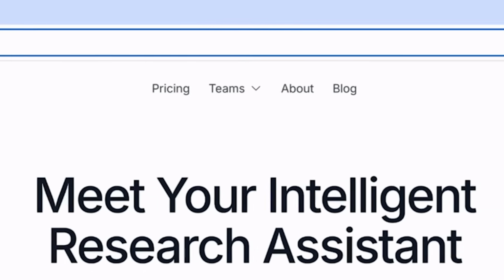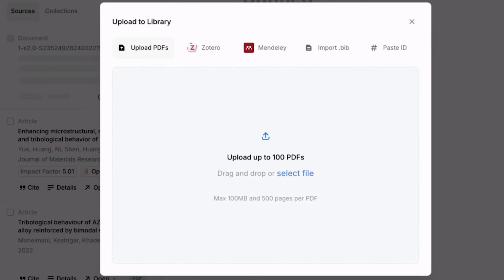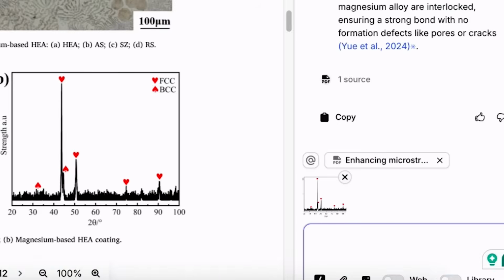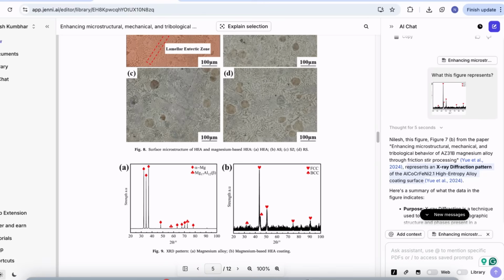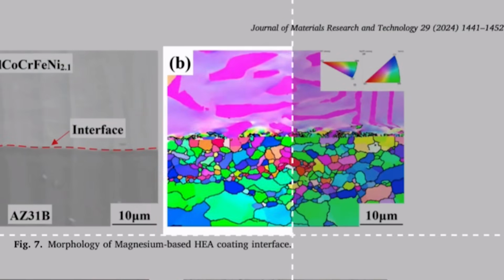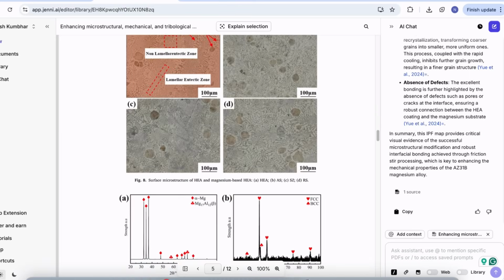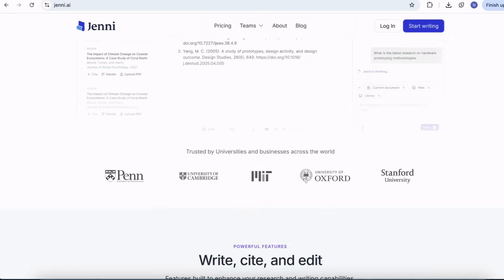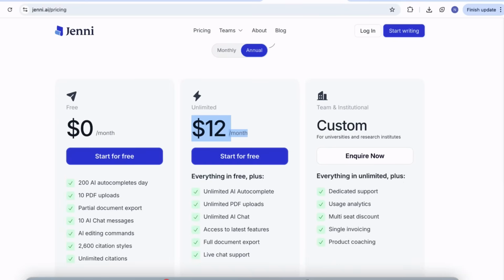This AI Explains Research Figures Instantly! 😱 | Understand in Seconds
Struggling to understand complex research figures, graphs, or microstructures? 😩
This new AI tool changes everything! It can read your uploaded research PDFs, take snapshots of complex figures, and instantly explain them in simple language — saving researchers, PhD students, and academicians hours of confusion.

In this video, you’ll discover how this hidden AI feature can:
✅ Simplify any graph or chart in seconds
✅ Explain experimental results clearly and concisely
✅ Help you interpret research PDFs like a pro

Watch till the end — the results will surprise you! 👀

💡 Perfect for: Researchers | PhD Scholars | Journal Authors | Academicians